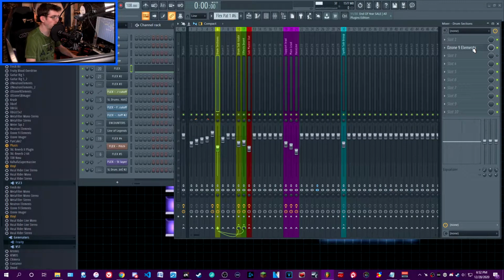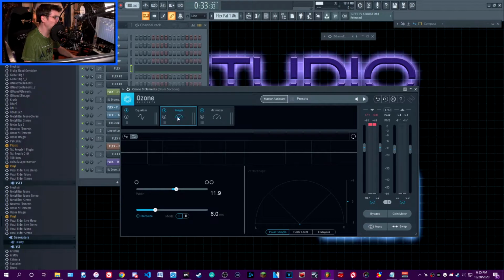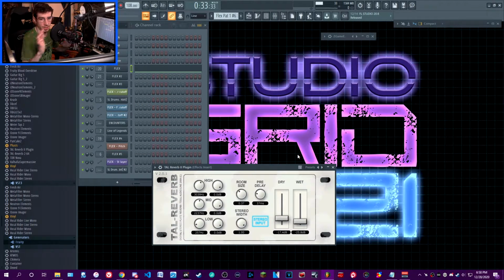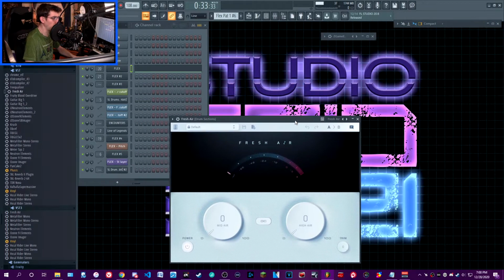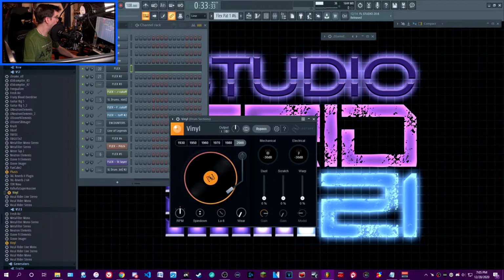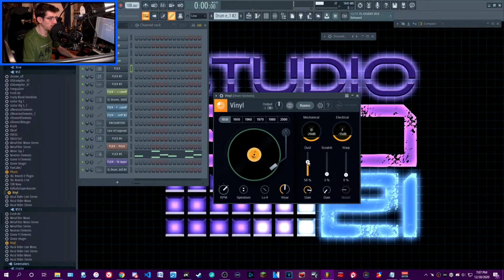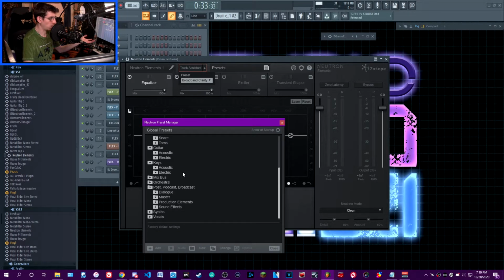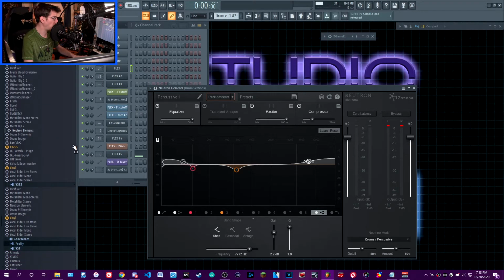My Favorite Plugins I used in 2020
As 2020 winds down, I wanted to do a video talking about what plugins I used the most this year for my music productions! I hope you guys find the video interesting and helpful! Thanks for an amazing year!